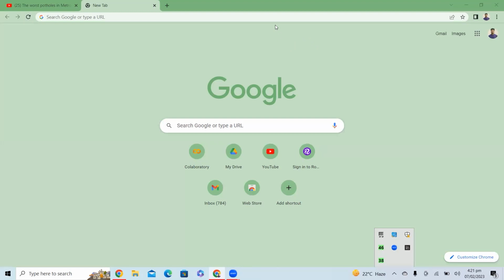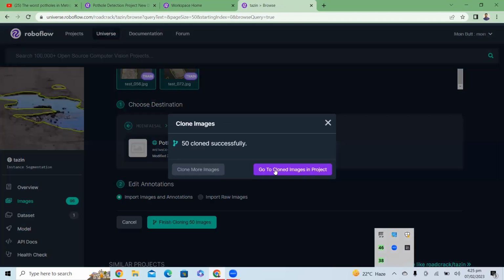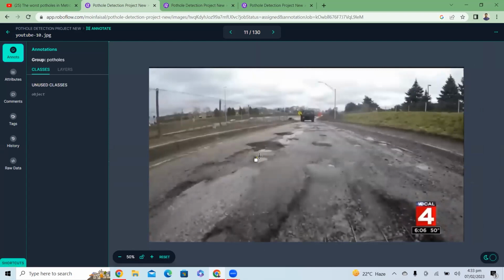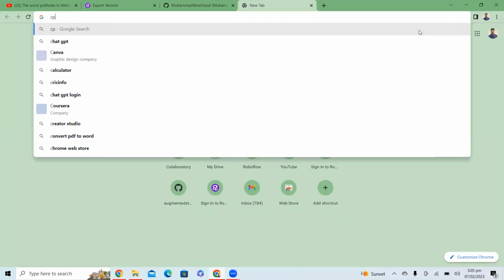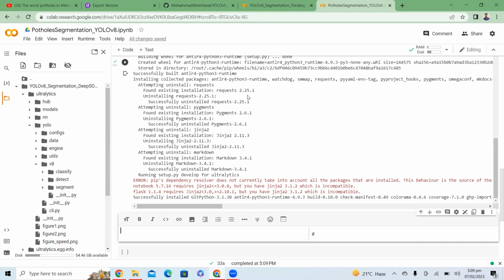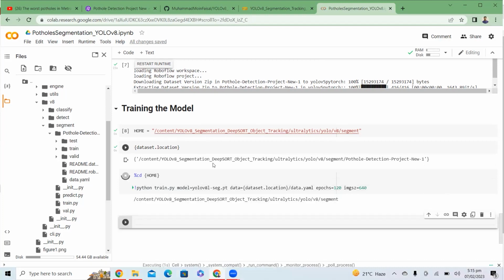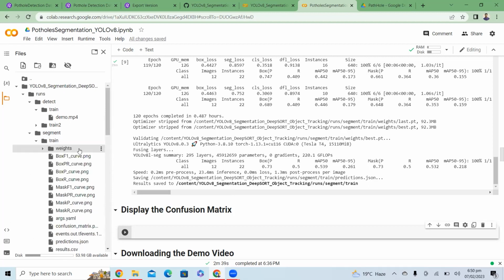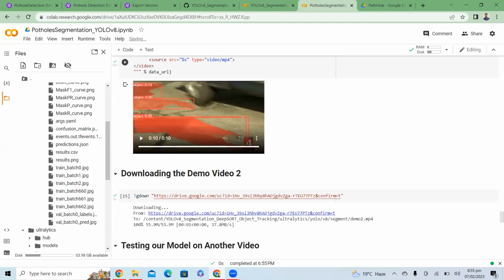Potholes Detection and Segmentation using YOLOv8 (Images & Videos)| Custom Dataset | Complete Guide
In this video, we will implement the Potholes detection and segmentation  with YOLOv8. You will learn how to train a computer vision model  for detection and segmentation of Potholes.